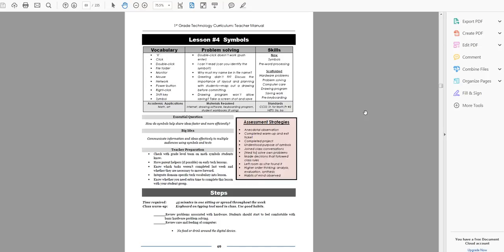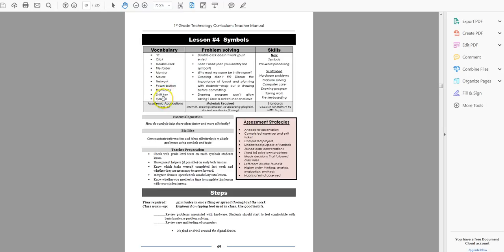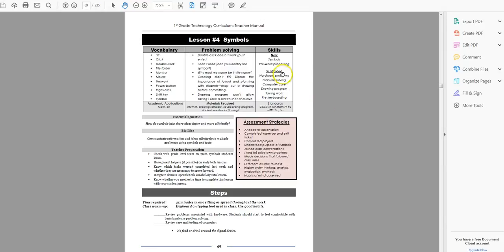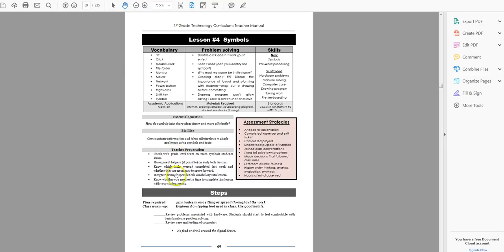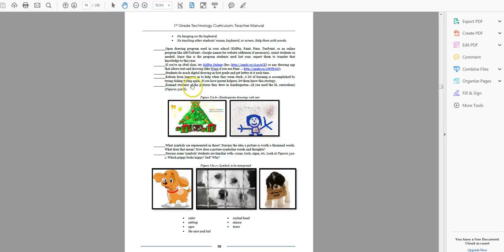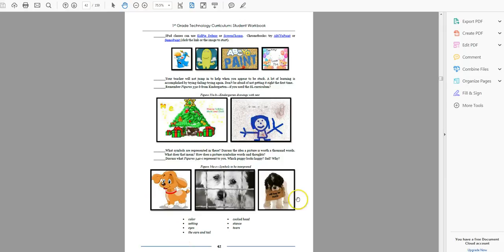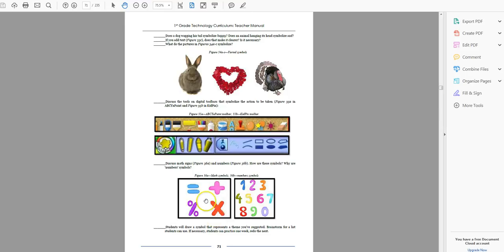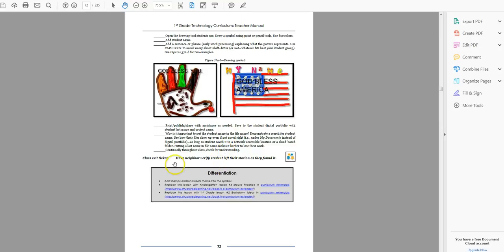1st Grade Lesson 4 Symbols 6th ed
Lesson 4 of the 1st-grade technology curriculum by Structured Learning